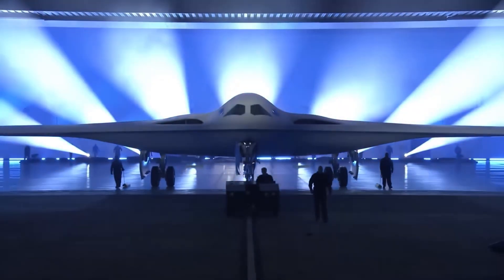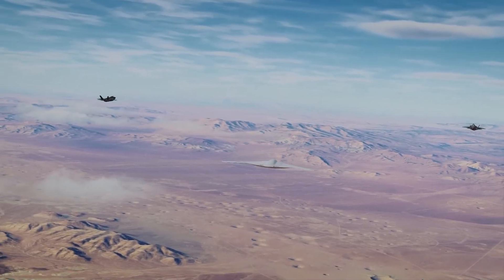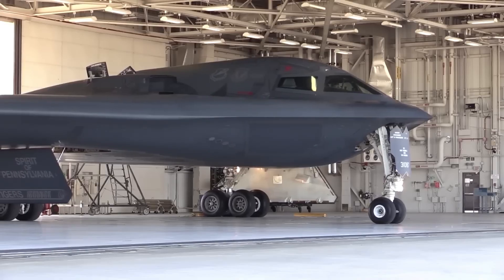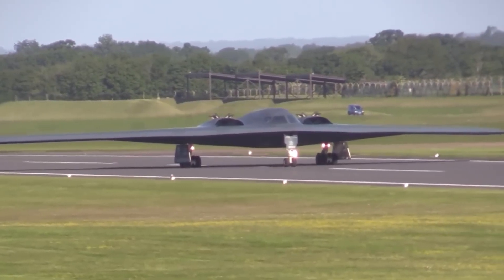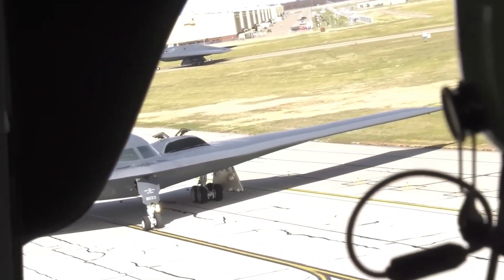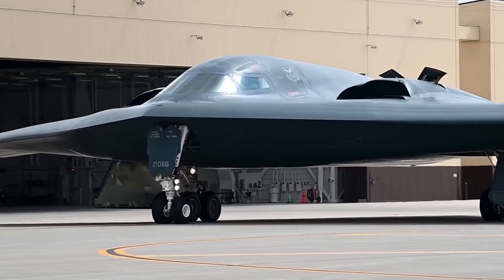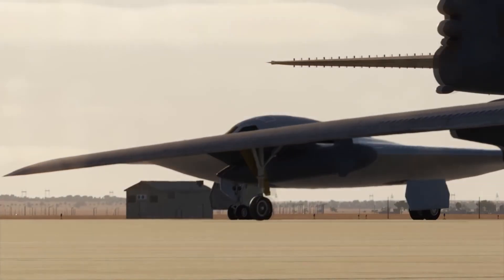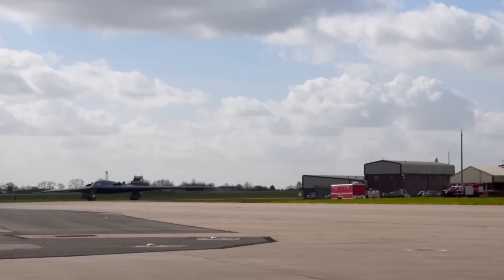Why the B-21 Raider Is Practically Untouchable — America’s Invisible Bomber Explained!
The B-21 Raider: America’s Next-Gen Stealth Bomber Has Arrived! ✈️🇺🇸
The Northrop Grumman B-21 Raider isn’t just another aircraft—it’s the future of American airpower. Unveiled in 2022, this next-generation stealth bomber is designed to penetrate the world’s most advanced air defenses and strike targets anywhere on Earth with pinpoint precision. 🛩️💥
Built for both nuclear and conventional missions, the B-21 will form the backbone of the U.S. Air Force bomber fleet, flying alongside upgraded B-52s. This is more than a bomber—it’s a symbol of 21st-century dominance and global deterrence. 🌍🔥
In this video, we explore:
💠 The B-21’s origins and lineage from the 1930s flying-wing experiments.
💠 The visionaries behind its design—from the Horten brothers in Germany to Jack Northrop in the U.S.
💠 How decades of innovation led to the B-2 Spirit, and ultimately, the creation of the B-21 Raider.
💠 Why it’s called “untouchable”—and how it could redefine modern warfare.
From the Horten Ho 229 to the YB-49 and B-2 Spirit, this is the evolution of stealth—culminating in a bomber that may change the balance of power for generations to come. ⚡🛩️
📺 Watch now to discover how the B-21 Raider became the most advanced stealth bomber ever built—and what it means for the future of air dominance. 🚀

Welcome to Force News – Your Frontline for U.S. Navy & Military Power Updates! ⚓📰

Stay updated with the latest news, technology, and operations of the U.S. Navy, Air Force, Marines, and more 🇺🇸. From aircraft carriers to submarines, from global missions to cutting-edge defense tech – we cover everything related to American military strength 💪🚢✈️.

📡 Daily Military News
⚔️ U.S. Navy Ships & Weapons
🛰️ Global Defense Updates
🎖️ Documentaries & Analysis